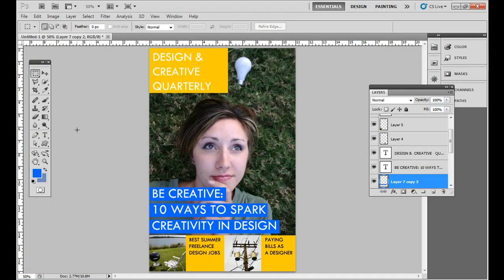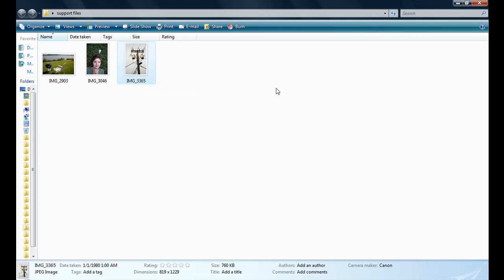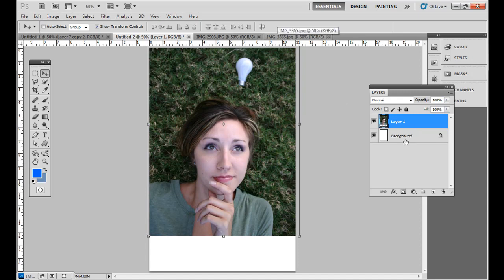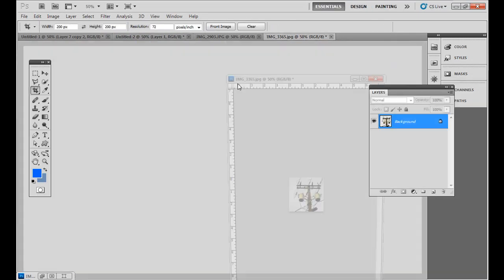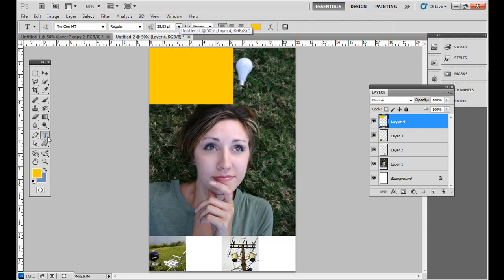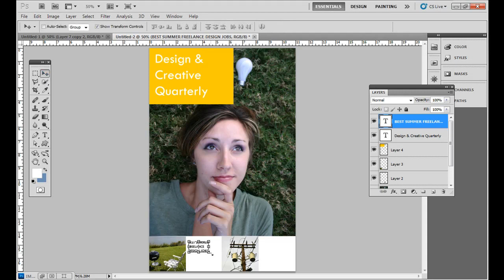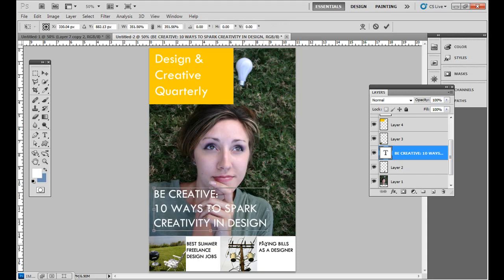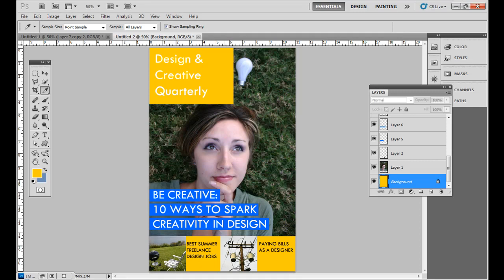Designing a Magazine Cover with Adobe Photoshop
This is a short video tutorial on designing a magazine cover with Adobe Photoshop, using the design principles of alignment, proximity, consistency and contrast.